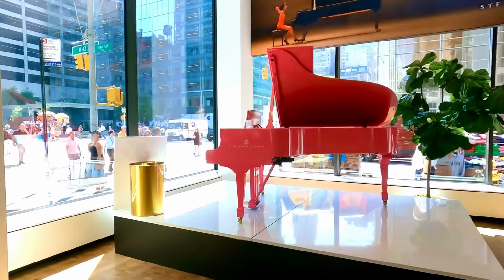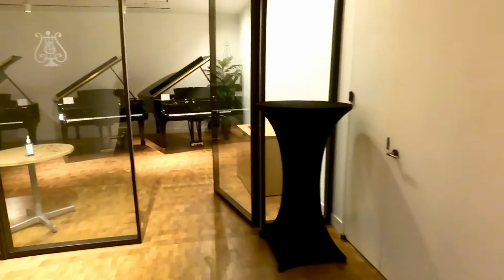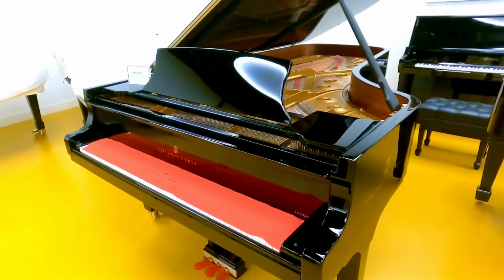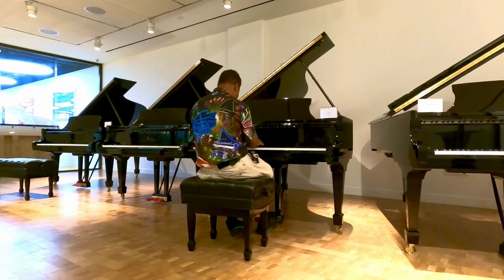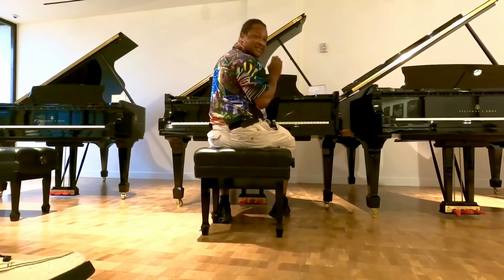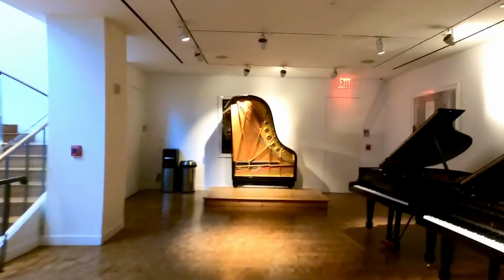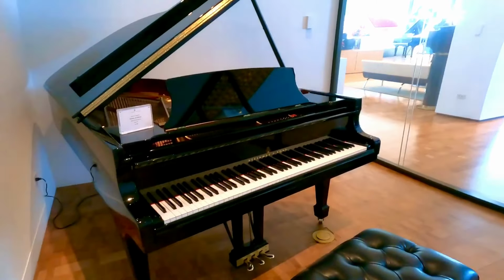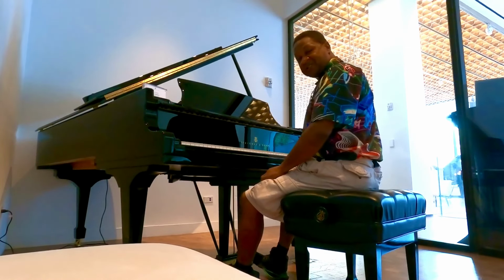Kris Nicholson Visited Steinway Hall NYC Bryant Park, 2023￼